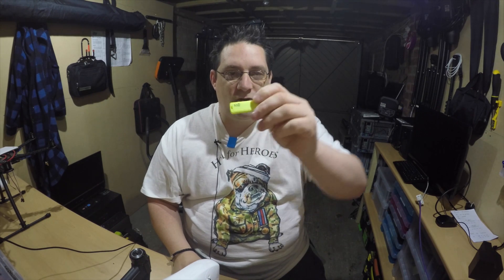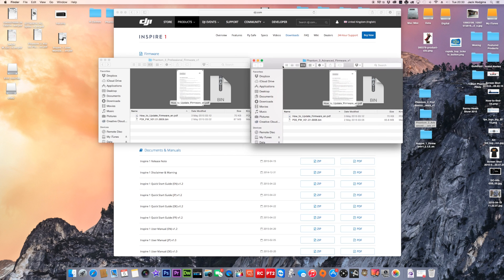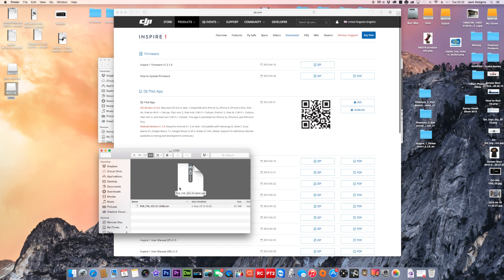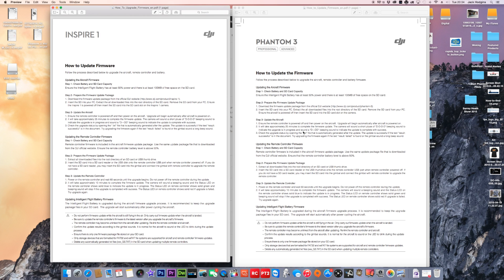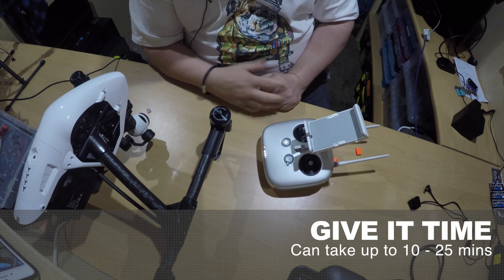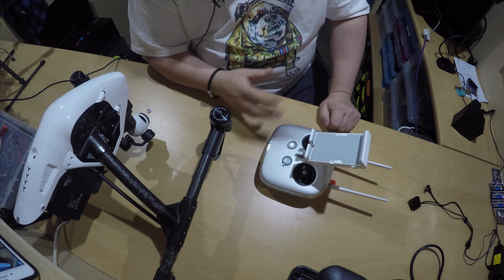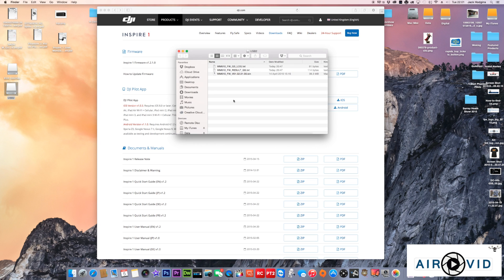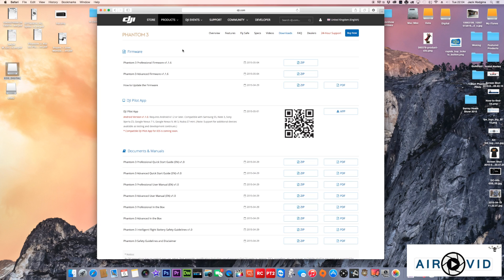DJI Phantom 3 & Inspire 1 Firmware Updates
I wanted to do a video to cover the updates for both Phantom 3 and Inspire 1, as the upgrade are instruction are the same.

Update: 7th May 2015

They have now release the Release Note for the Phantom 3  but not in great details thou.